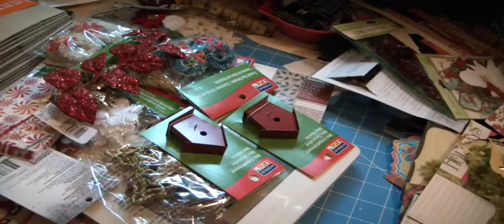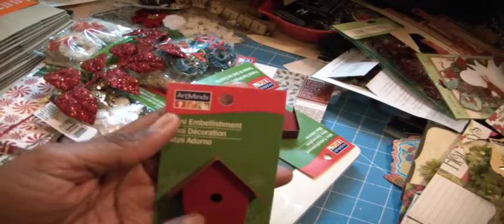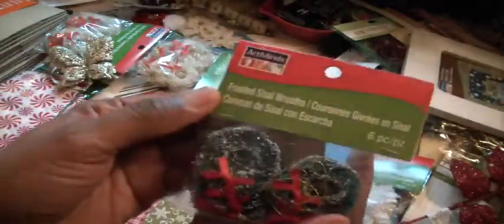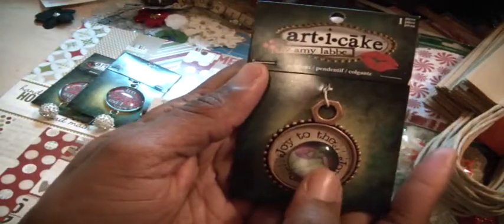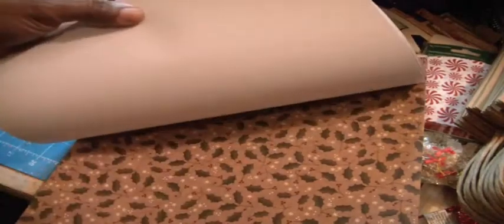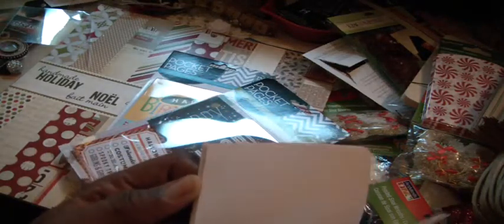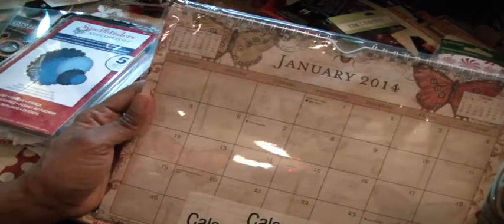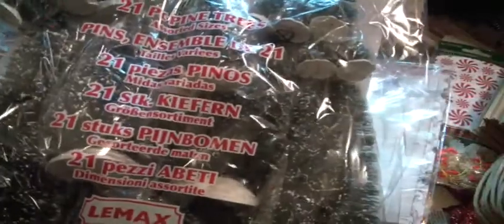Collective Haul from Black Friday,Cyber Monday & AARP Tuesday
Hey everyone, just wanted to share with you all a few of the deals I got over the weekend.  I hope you were able to get things you wanted as well at the great prices they were offering to us.  Take care, Muriel